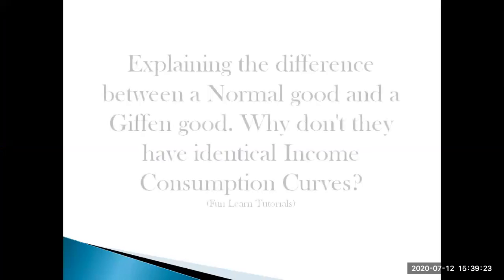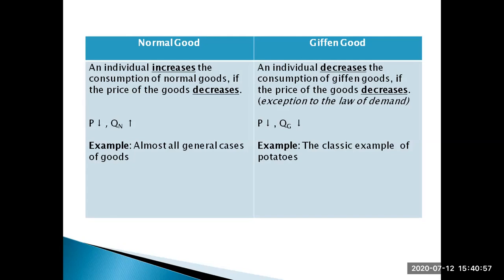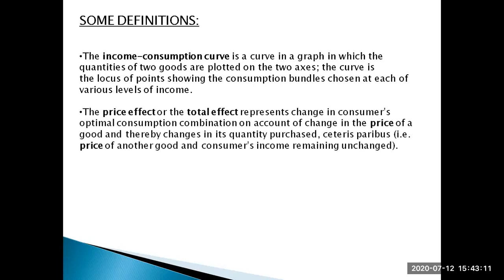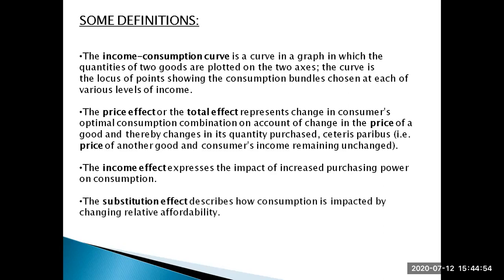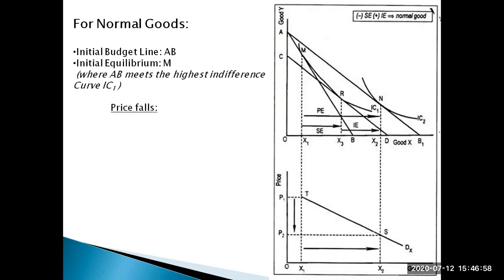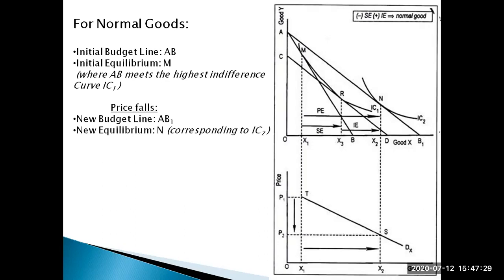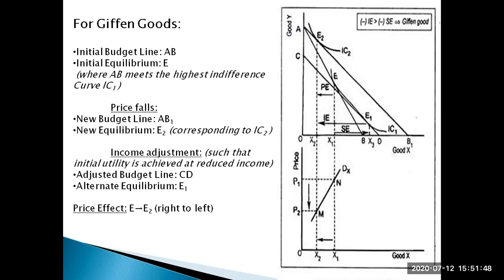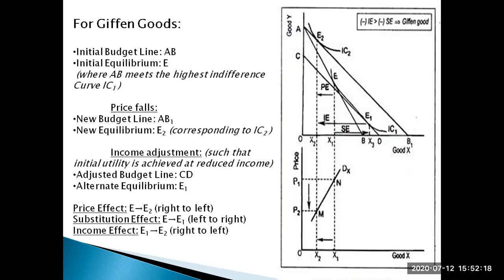Normal vs. Giffen Goods (Part 1): A comparison, using Income Consumption Curves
Hello everybody. This is my second video on the subject of Economics. Today's video has been requested by a friend of mine. This is a very special video to me because this lecture had led me to win the first prize in a very prestigious academic event, organised by a well-known institution. So I really hope you like it and it helps.
The session has been divided into 2segments. In this video, (Part 1) of the segment,  I have established a comparison between Normal Goods and Giffen Goods from the perspective of Total Price effect (decomposed into Income Effect and Substitution Effect). I have also explained Inferior Goods and a little bit of the shapes of Income Consumption Curves for these types of goods in the second part of the video, coming up soon.
Feedbacks and positive criticisms for improvement are also most welcome. Also, you can request any topics that you want me to cover.
If you appreciated my video and would like to encourage me, then kindly like this video. More videos coming up soon. Thank you so much!!!